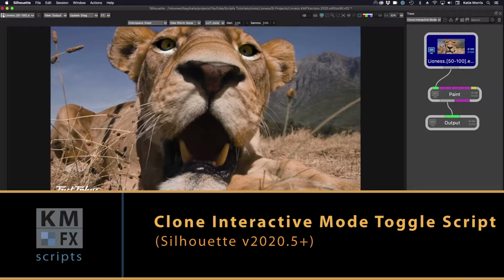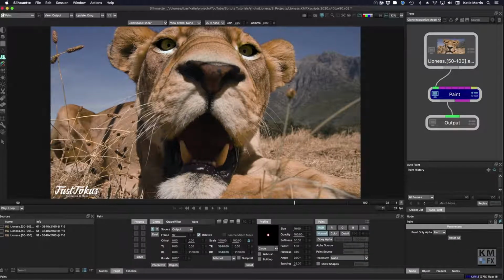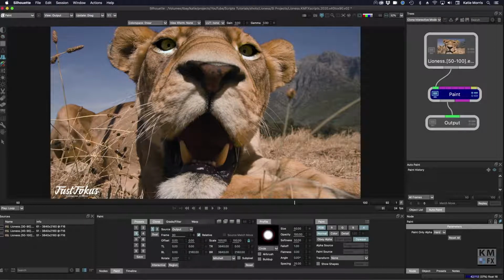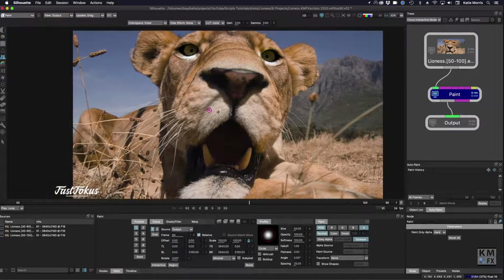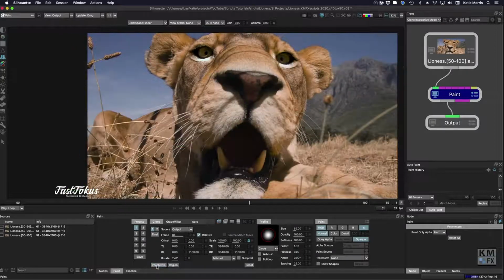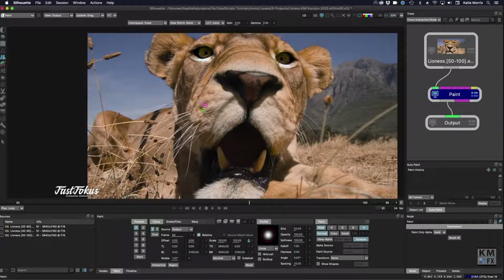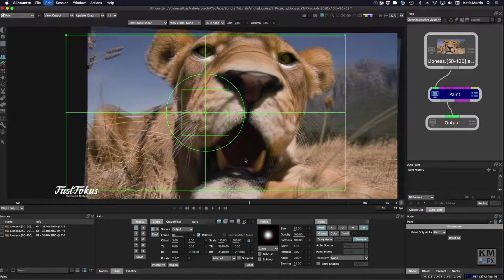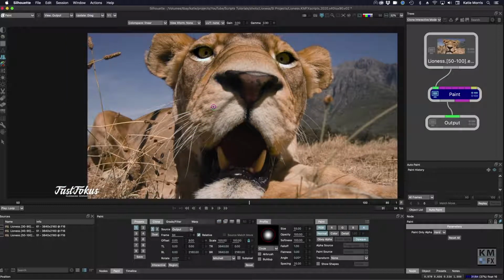Clone Interactive Mode Toggle - v2020.5+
This video shows you how to toggle the Interactive on-screen controls with a hotkey instead of pressing the Interactive button in the Clone paint window.